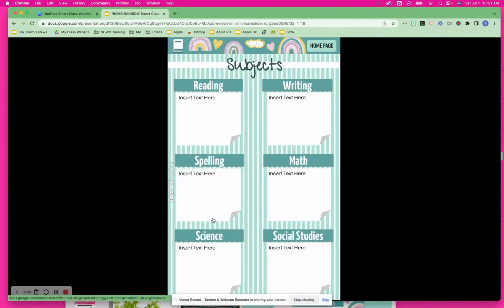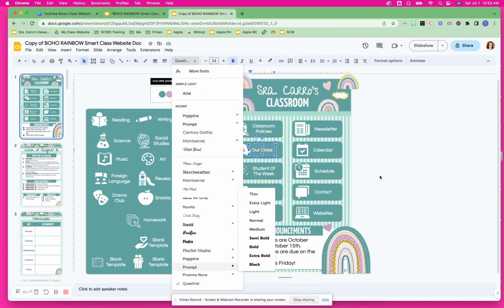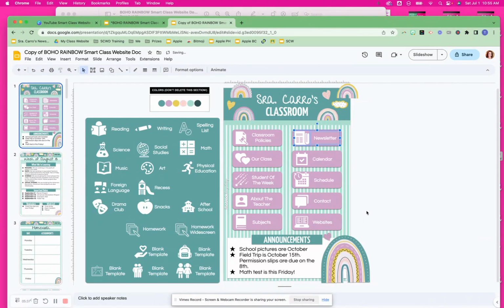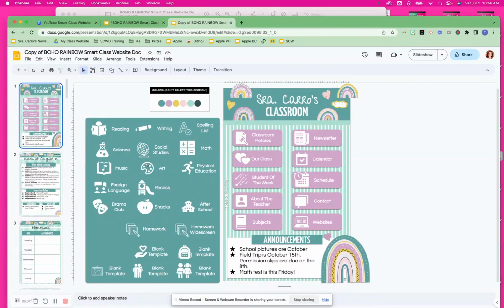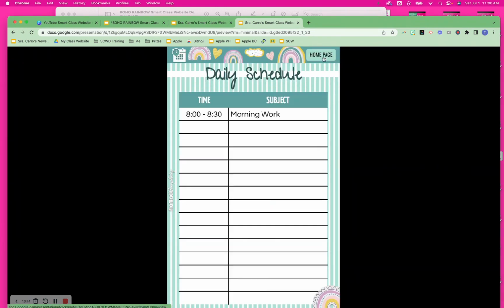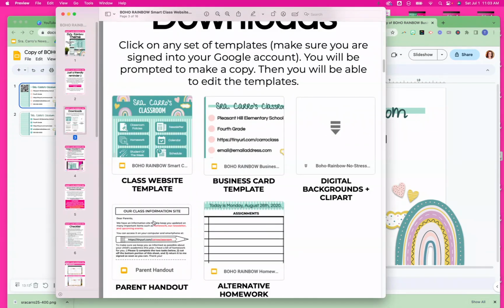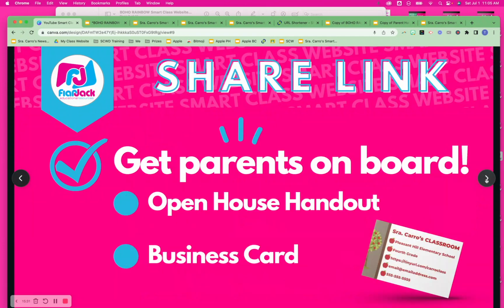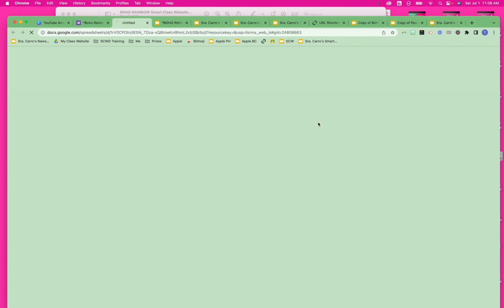📱🖥️ Set Up Your Smart Class Website | Full Workshop Tutorial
Get your own Smart Class Website here (save 20% with code youtube20)

Hey there, it's Tabitha Carro! In this tutorial, I'm going to show you how to customize and prepare your own smart class website using Google Slides. It's a super easy way to create a website-like document without the hassle of dealing with complicated website stuff. All you have to do is edit the Google Slides doc, and your changes will update automatically.

In this video, I'll walk you through the process step by step. If you've already purchased the template, you'll find the link in the video description with a discount. We'll be using the boho rainbow theme, but you can choose any theme that suits your style.

Once you open the document, you'll see that it's already set up with different sections and icons. Each icon is linked to a specific page in the document. You can easily customize the buttons, change fonts, colors, and even add your own clip art to match your website theme.

I'll guide you through the different slides and explain how to personalize them for your classroom. You'll find sections like newsletters, homework, classroom policies, meet your teacher, important websites, subjects, daily schedule, student of the week, and more. Plus, there are blank templates that you can customize for any purpose.

After customizing your smart class website, I'll show you how to set it up for sharing. I'll walk you through changing the privacy settings and creating a user-friendly URL. You'll also learn how to create a QR code for easy access.

I'll share some tips on how to get parents on board, including creating a parent handout and using a weekly texting or email platform to share the website link. And don't forget about the bonus Google Form parent survey to gather important data at the beginning of the year.

By the end of this tutorial, you'll have a fully customized smart class website that you can easily update and share with parents and students. It's a game-changer for staying organized and keeping everyone informed.

Make sure to watch the video for a detailed walkthrough and all the tips and tricks. Let's get started on creating your own smart class website!